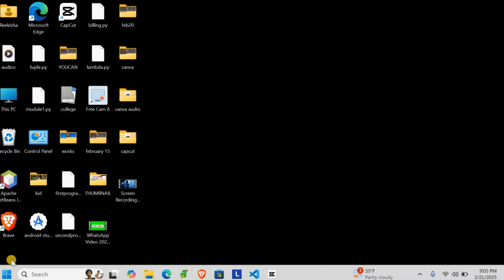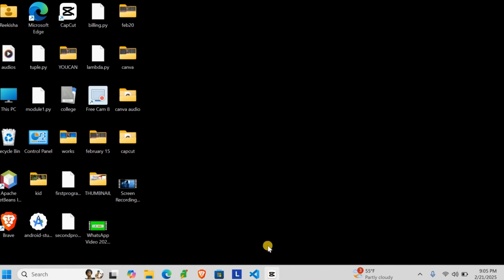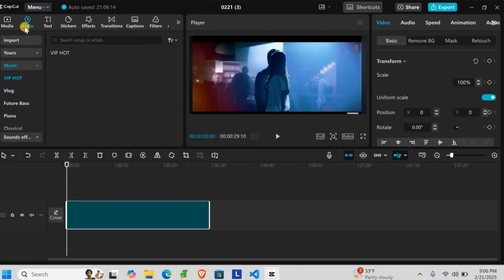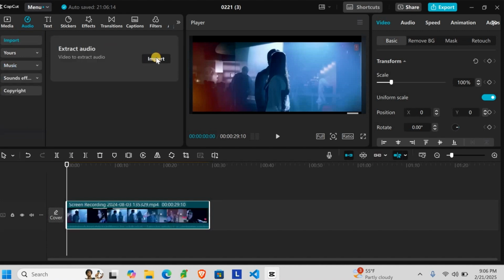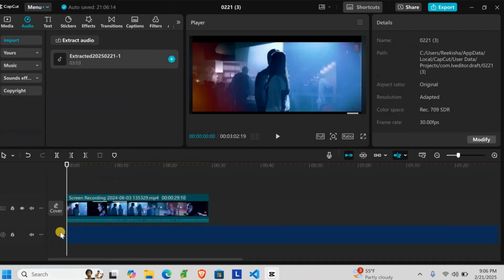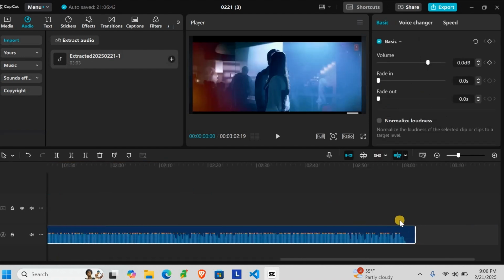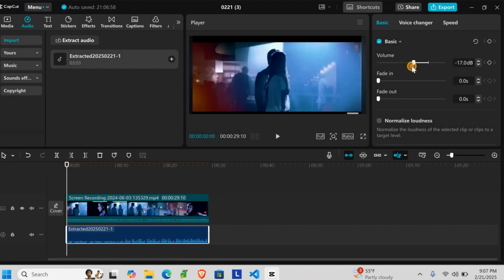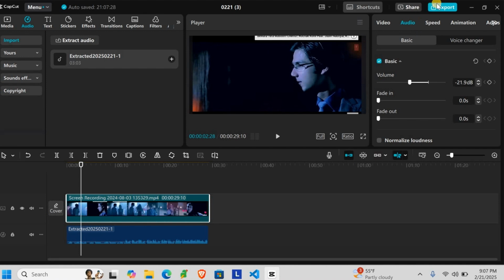How to Add Brand Music in CapCut 2025?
Want to add brand music in CapCut to make your videos more engaging and professional? In this step-by-step tutorial, I’ll show you how to import and add branded music to CapCut for use in your video projects.